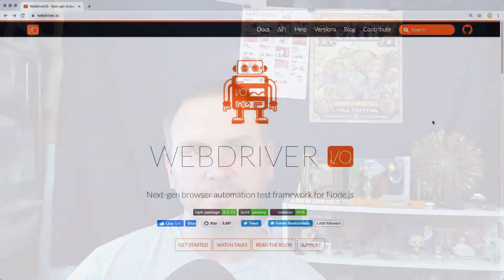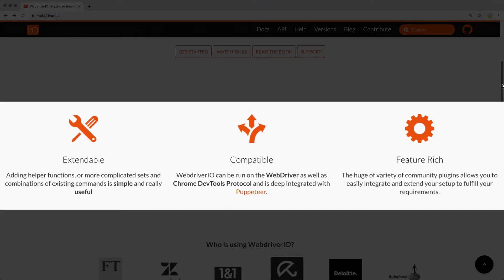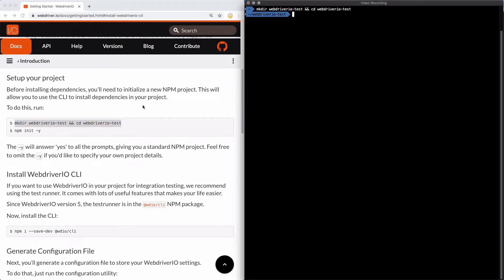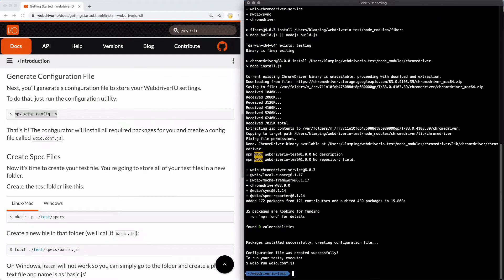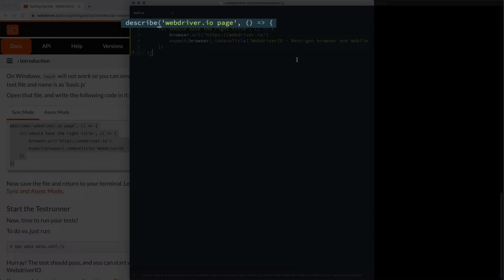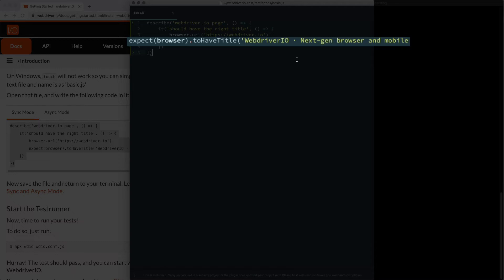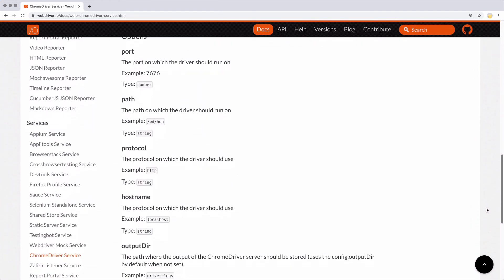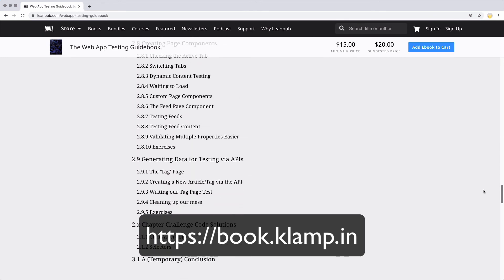Six Minutes with WebdriverIO Version 6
WebdriverIO is awesome at automated UI regression testing. In 6 minutes, let's look at the basics of the WebdriverIO and go through a quick test to show you how it runs.